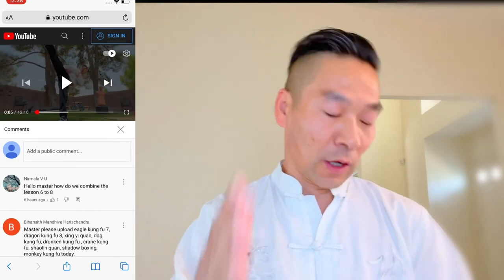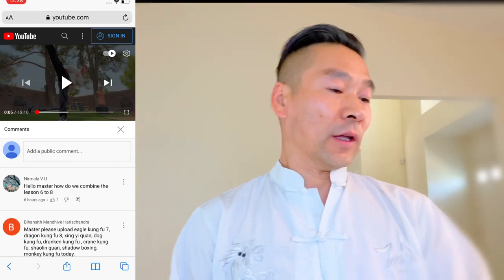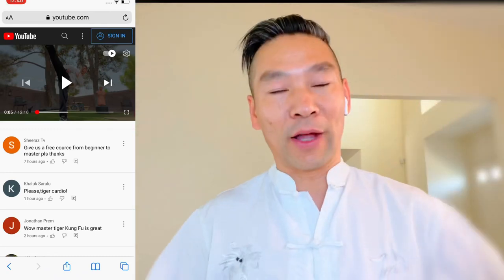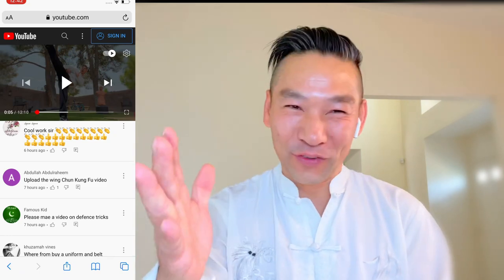Q & A for tiger Kung fu lesson 8 / answering your comments daily